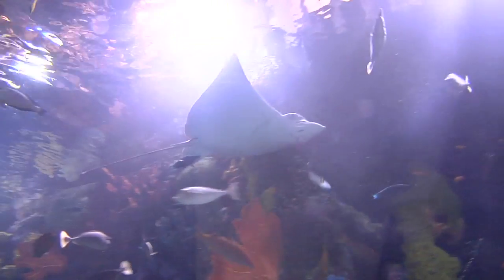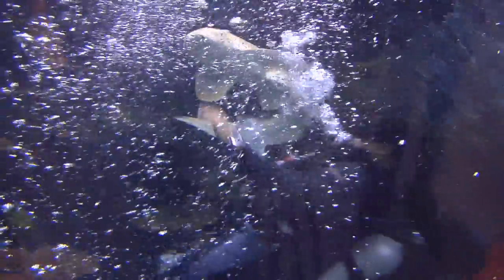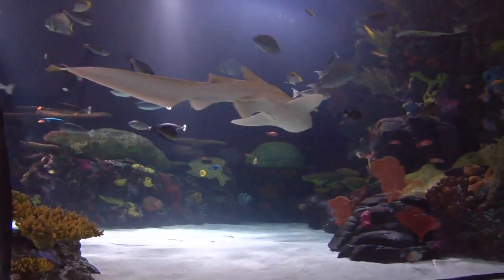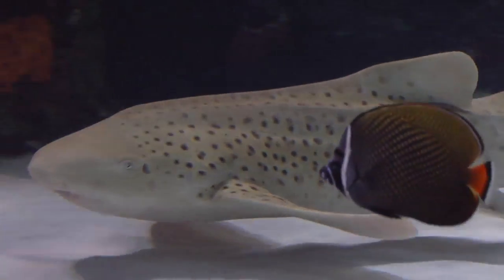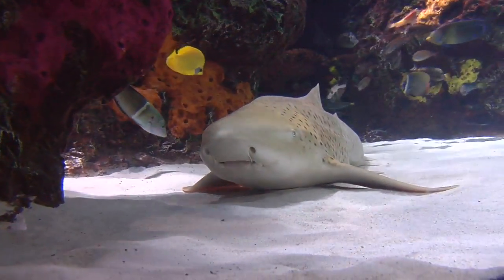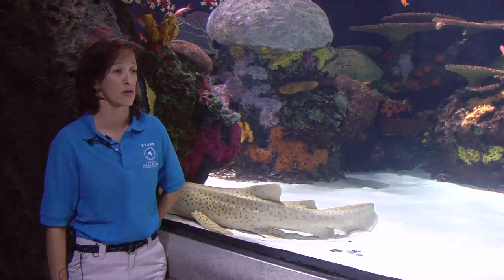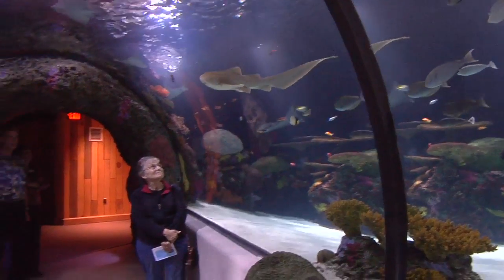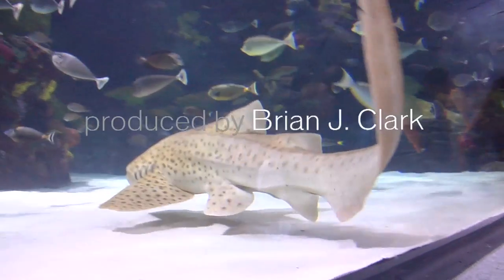Meet the Virginia Aquarium's new zebra shark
The shark, named Mena, was wild-caught and now is in the Red Sea Aquarium, according to a news release from the center. The female is 5 feet long and weighs 37 pounds. The staff named the shark for an area along the Red Sea. Story